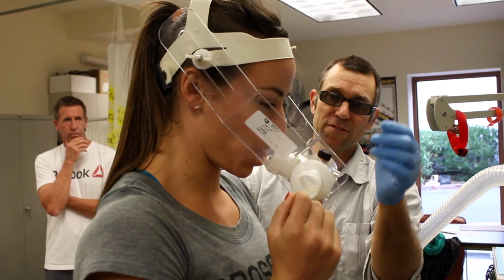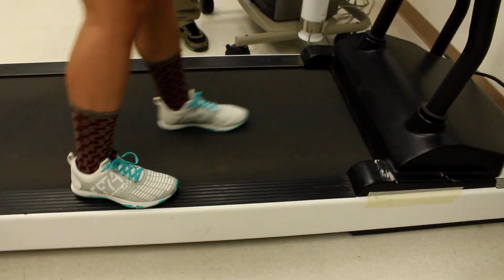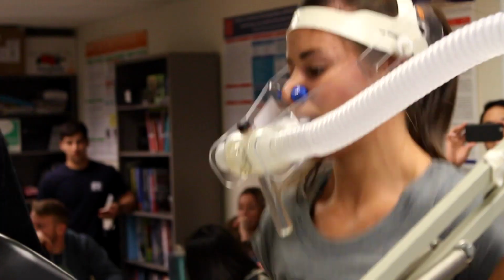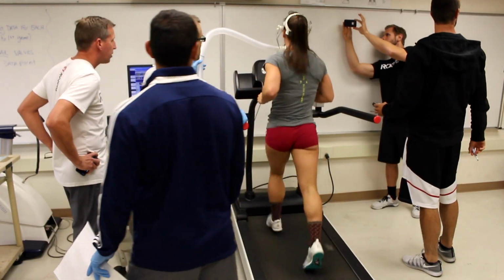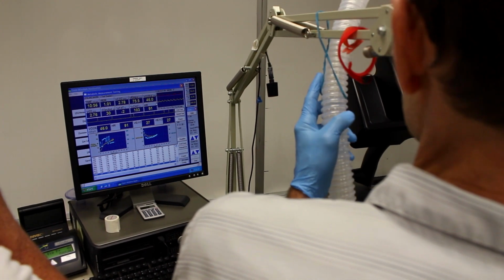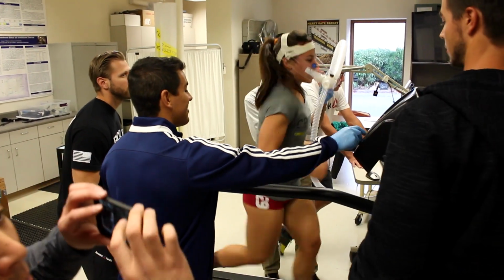Testing the Best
Derek Marks, Ph.D. is an associate professor in the Kinesiology Department and works hands-on with students in the Human Performance Lab. The lab is available for some students to learn how to test a variety of body and exercise measurements. In this instance, the test are conducted on the "World's Fittest Woman," Camille Leblanc-Bazinet, who won the 2014 World CrossFit Games.